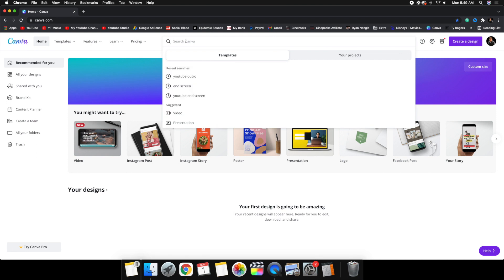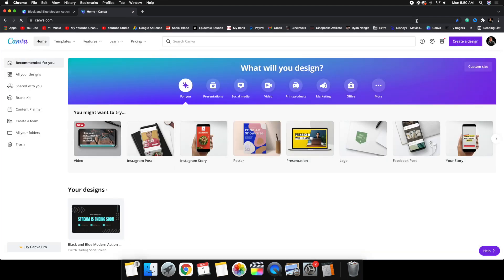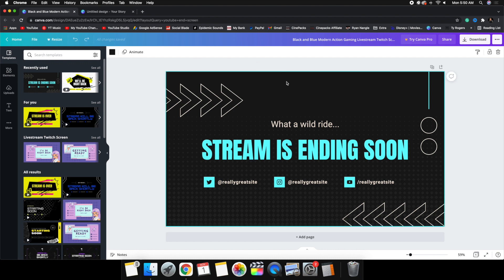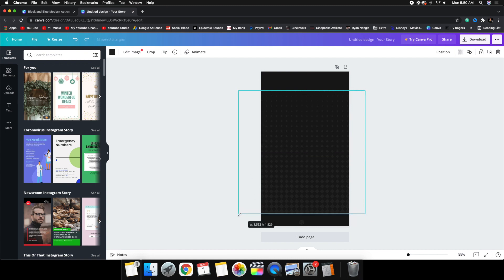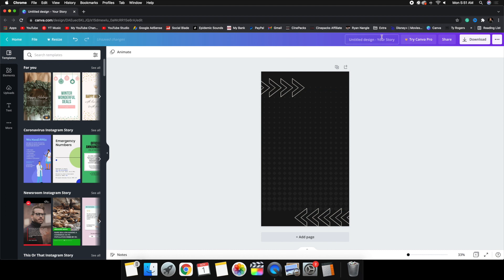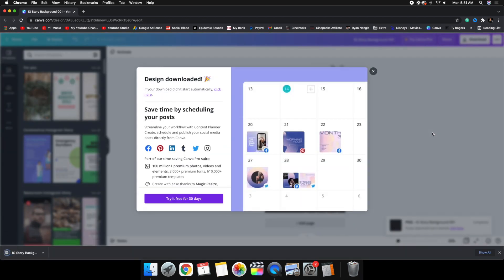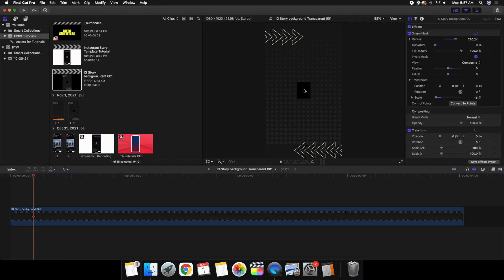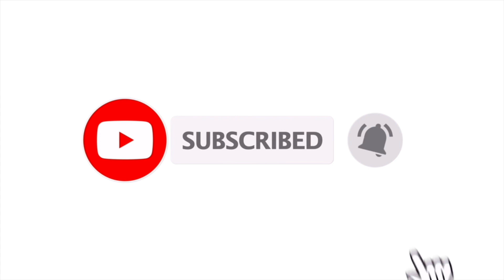How to Create an Instagram Story Template in Final Cut Pro X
In this tutorial, I will break down how to create an Instagram Story Template in Final Cut Pro X.